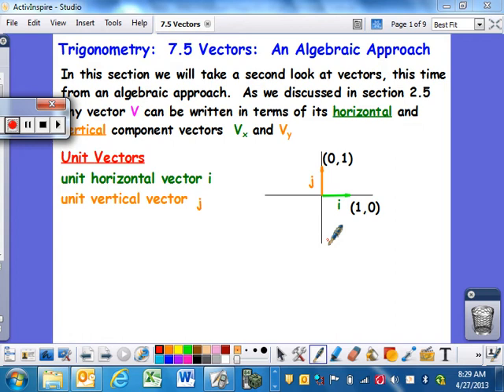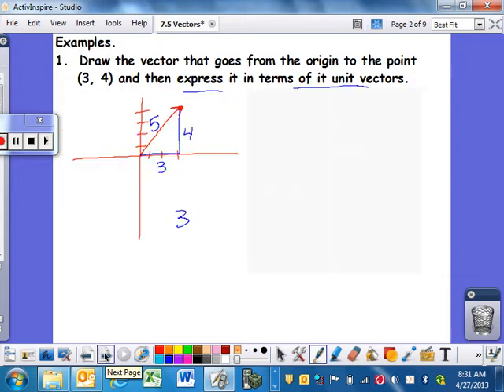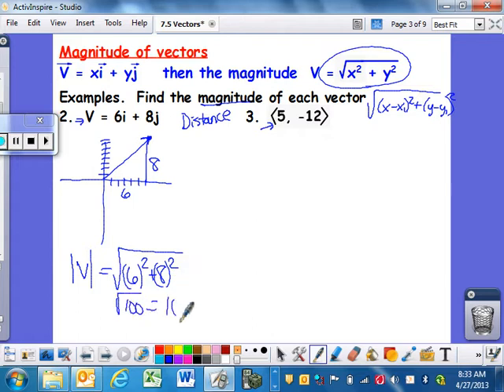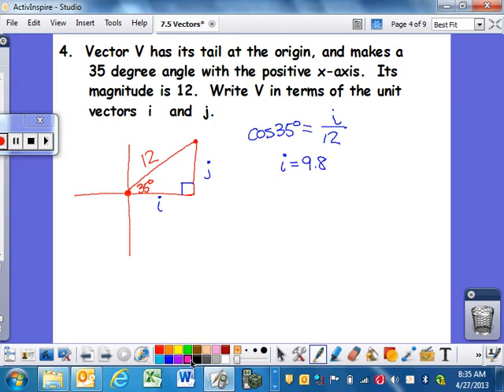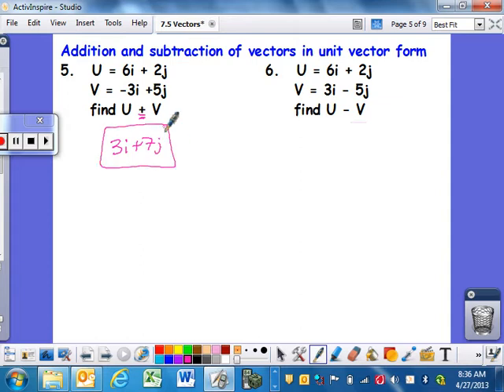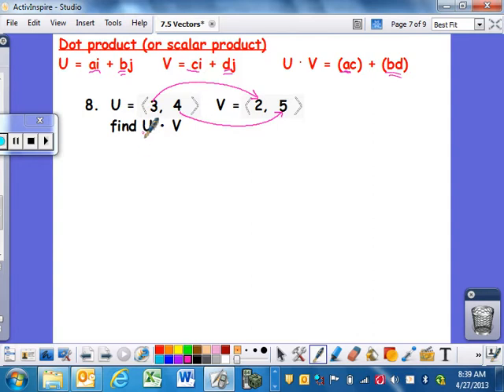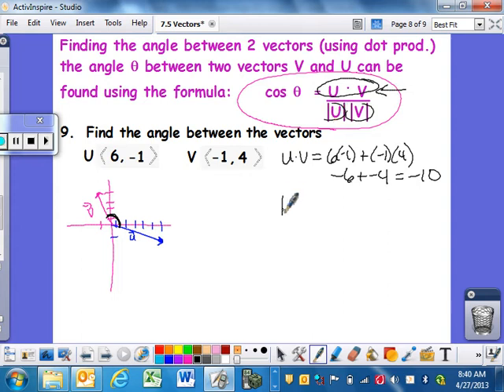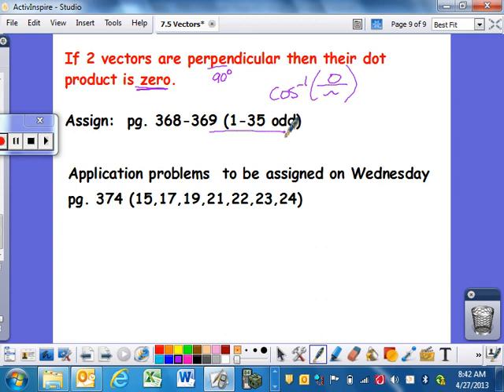Trig 75 Lecture